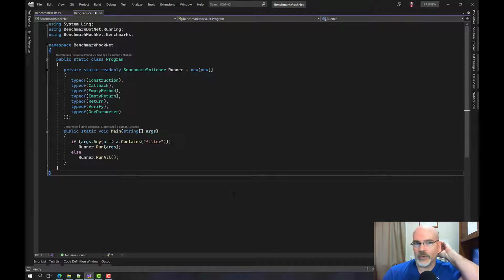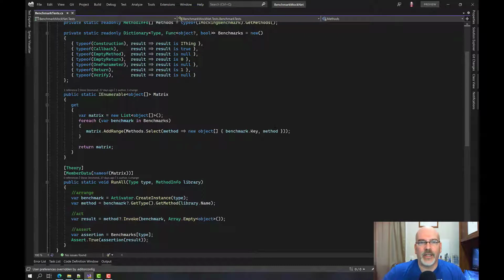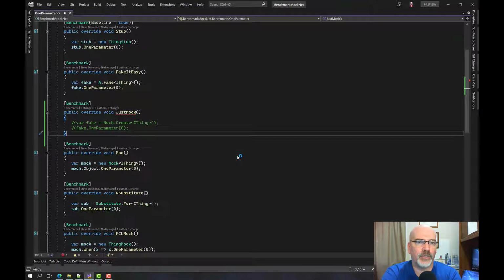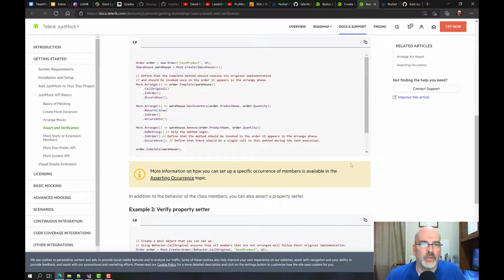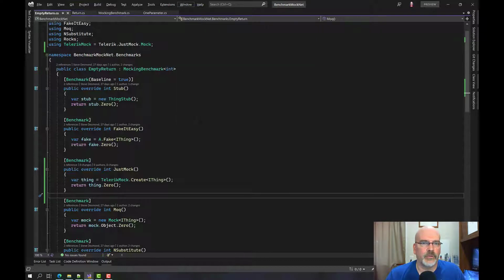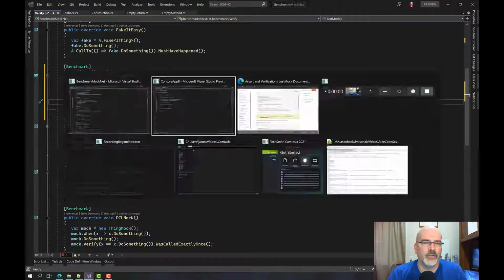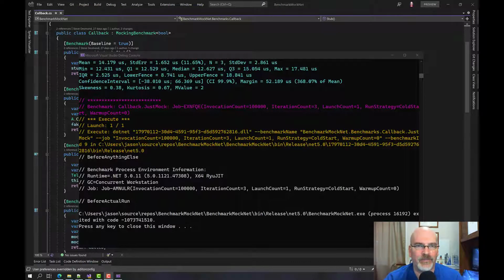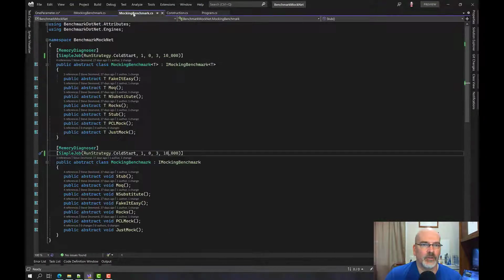FreeCodeSession - Episode 320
In this episode, I try using Camtasia to record the video, I work on adding JustMock (the Lite version) to the BenchmarkMockNet test suite, I show how BenchmarkMockNet now tests the performance tests, I run into duplicate type names and method name collisions, I get all the tests in place, and I run into problems with JustMock during a performance test runs.